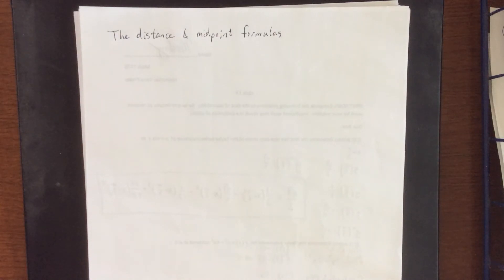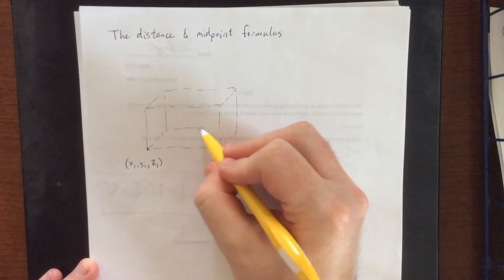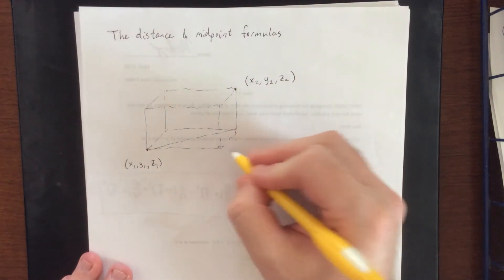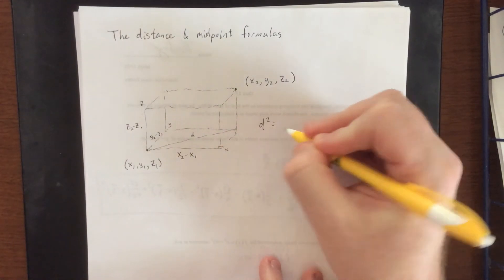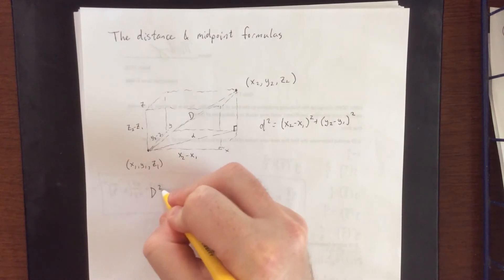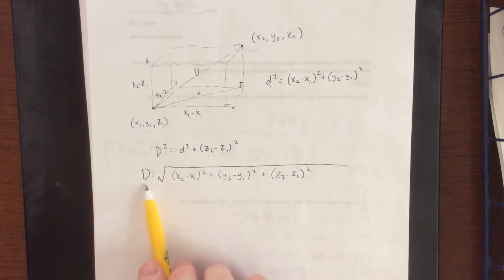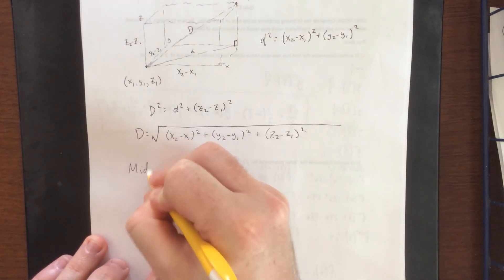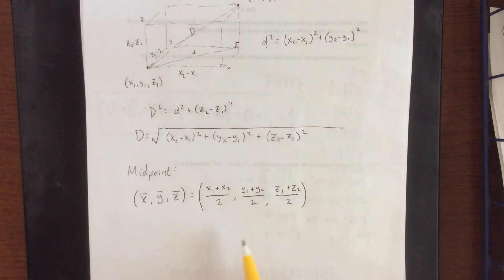Distance and midpoint formulas in three dimensions